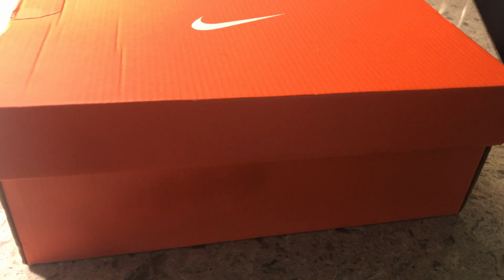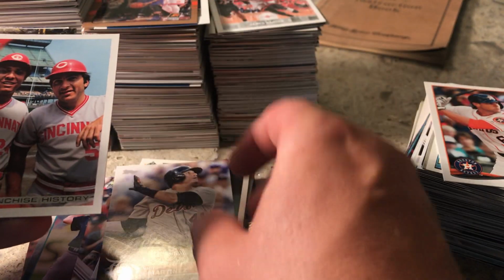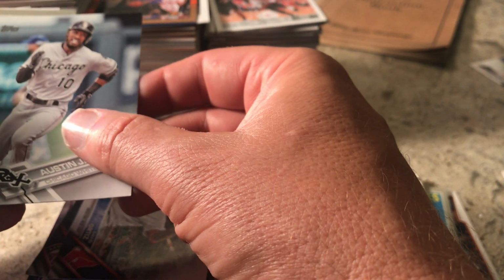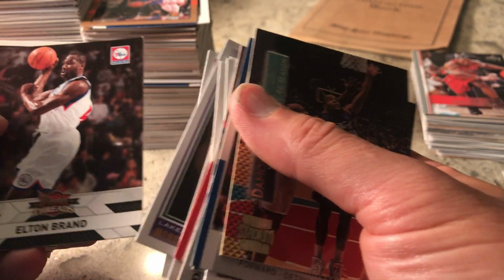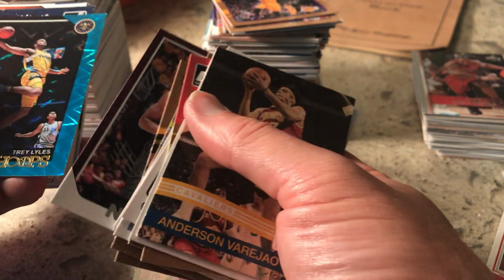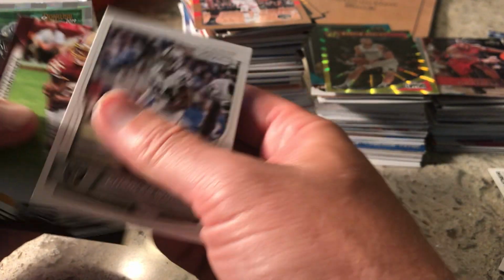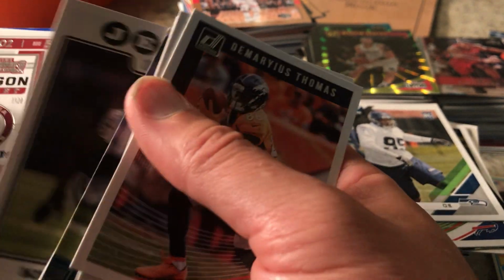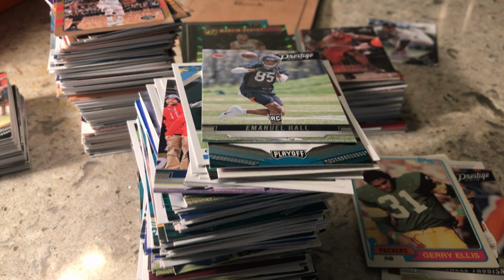Bought a Shoebox Full of Random Sports Cards For $5 at A Garage Sale...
This was a pick up at a local garage sale...I was hoping to find cards to fill in sets, but there was way to many Basketball and Football in there. See, I don't always get lucky with sports card pickups!!! Help me out with the Basketball and Football...let me know if I missed something please!